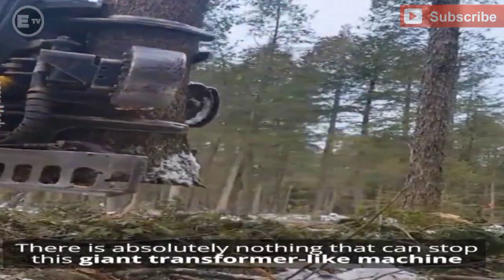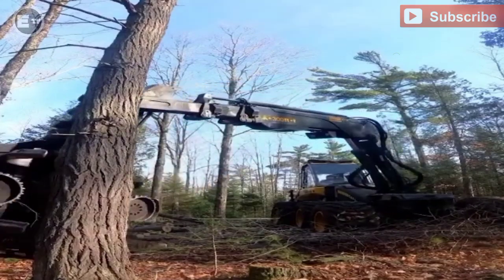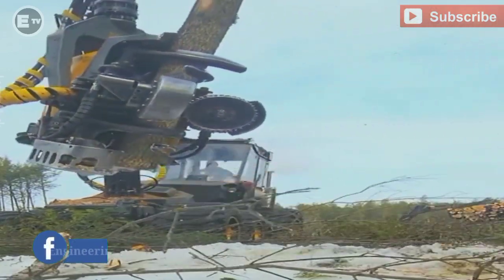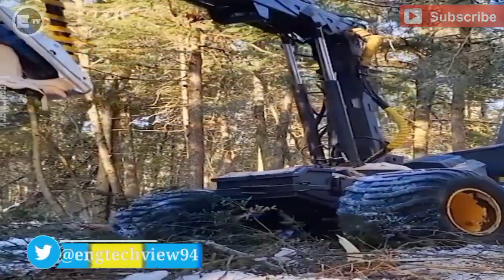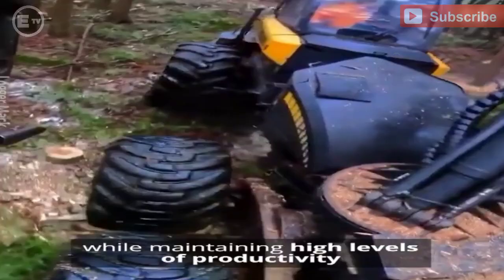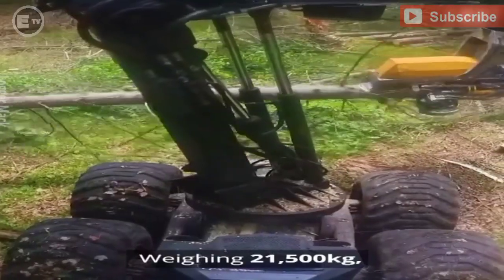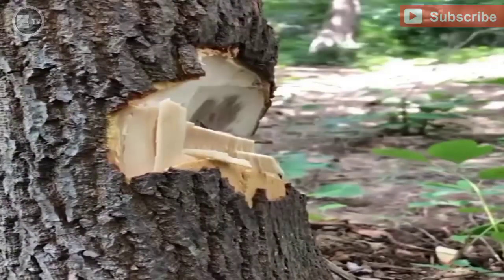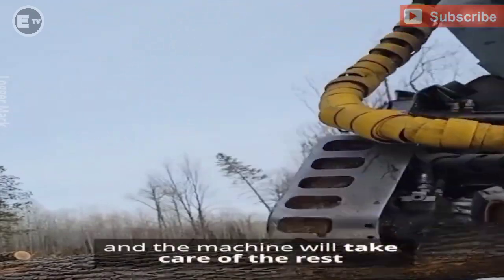This mechine cut down tress in second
A wood cutting machine contains a series of teeth attached to a chain that rotates along with a guide bar. It is used in activities such as tree cutting and branch cutting. Chainsaws are available in many different sizes and have many specifications to consider i.e., rated power, speed, engine, type of chain etc.

As Engineering Technical View, we create Videos relate to engineering field of different branch. We have taken reasonable precautions to ensure that information in this video is accurate, but we can not ensure that the websites/mobile applications mentioned in this video are free from errors. You expressly agree not to rely upon any information given in this video/channel. This YouTube channel strictly advise viewers to never to do any work, which is against of Engineering ethics.

We Help In
Giving Information of new unique Engineering project.
News of new technology and world best engineering project.
History of landmark and scientist
Engineering related Archaeology and History

MY Secondary YouTube channel link

About: Engineering Technical View is a YouTube Channel, where you will find engineering related videos in English, New Video will be posted in Daily/weekly